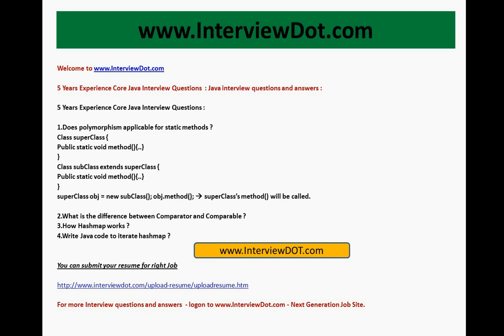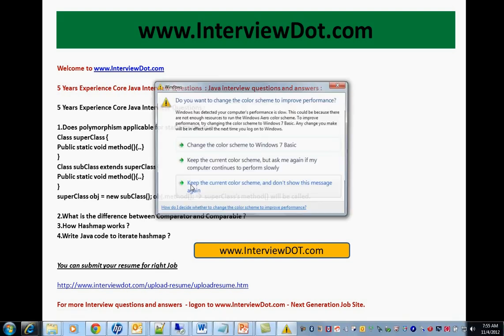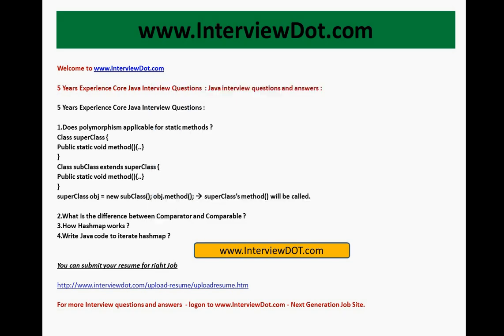5 years experienced core java interview questions job interview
5 Years Experience Core Java Interview Questions  : Java interview questions and answers :

5 Years Experience Core Java Interview Questions :

1.Does polymorphism applicable for static methods ?
Class superClass {
Public static void method(){..}
Class subClass extends superClass {
superClass obj = new subClass(); obj.method();  superClass's method() will be called.

2.What is the difference between Comparator and Comparable ?
3.How Hashmap works ?
4.Write Java code to iterate hashmap ?

For more Interview questions and answers - logon - Next Generation Job Site.